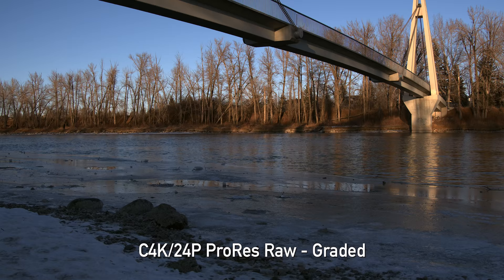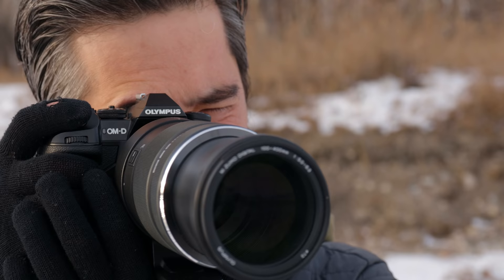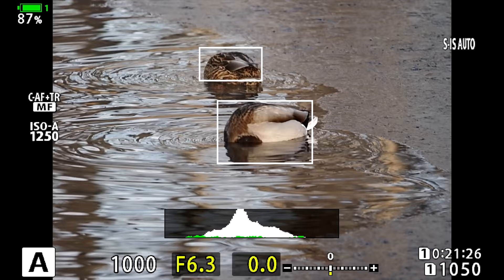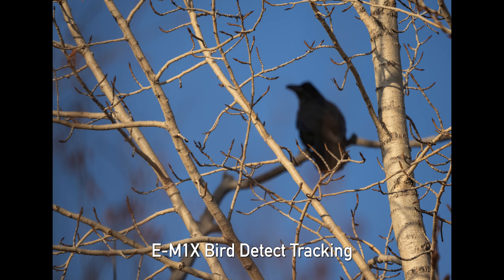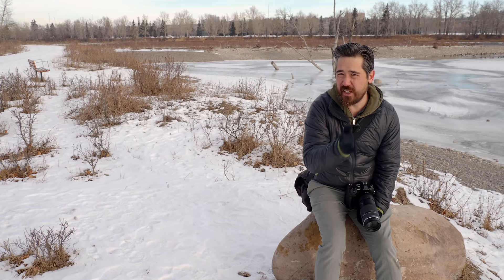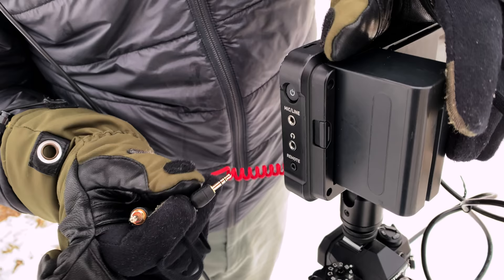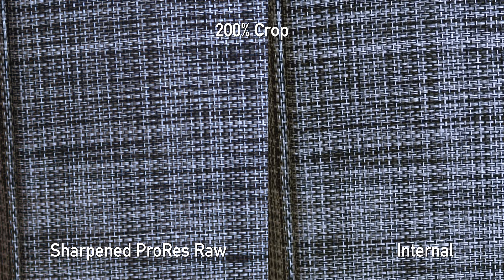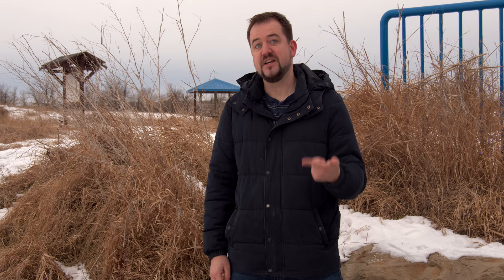Olympus Firmware Updates: Bird Tracking and ProRes Raw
A new Olympus firmware update adds bird detection AF to the E-M1X and it really works! The E-M1X and E-M1 Mark III also get ProRes Raw video recording, but does it meet Jordan's standards?